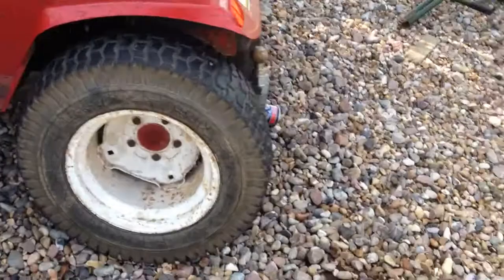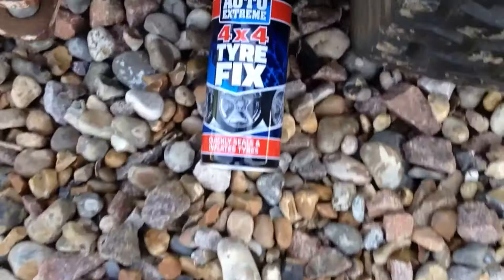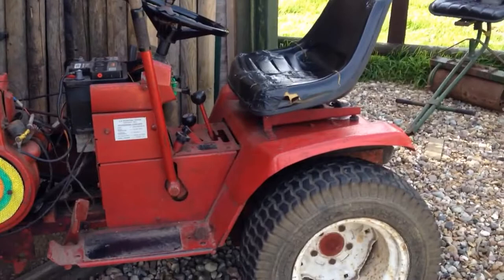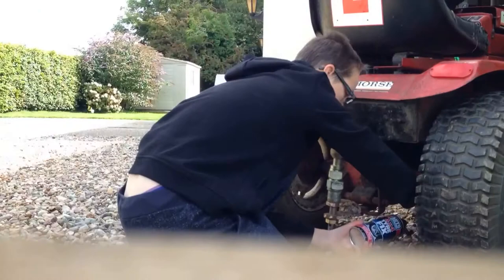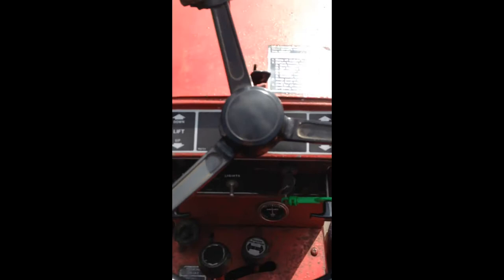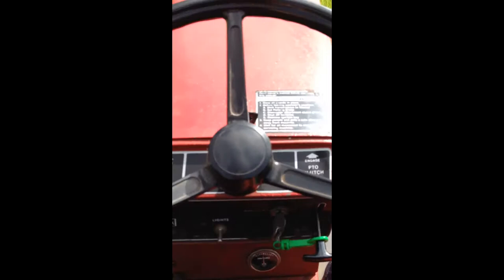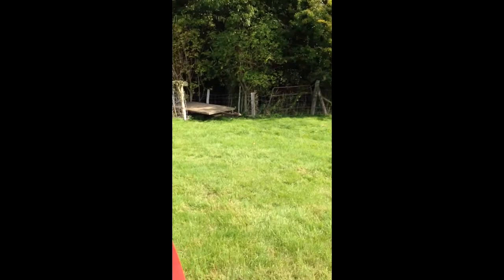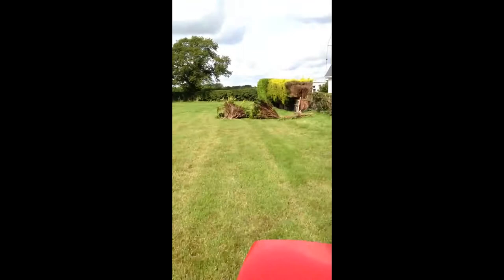Wheel Horse tyre repair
this was done using cheap £2.99 tyre foam